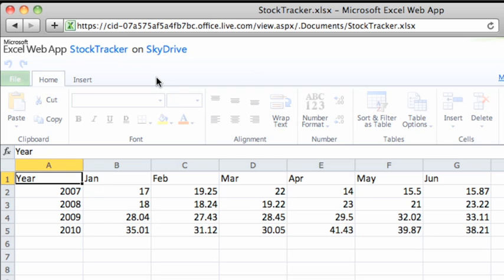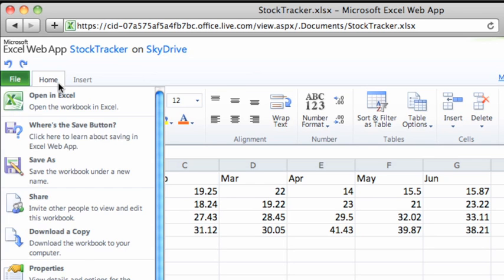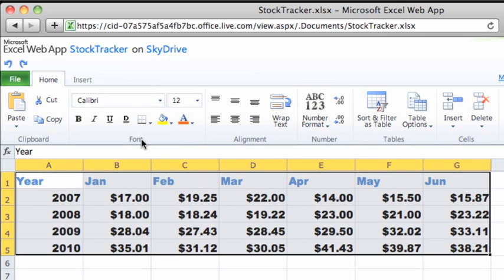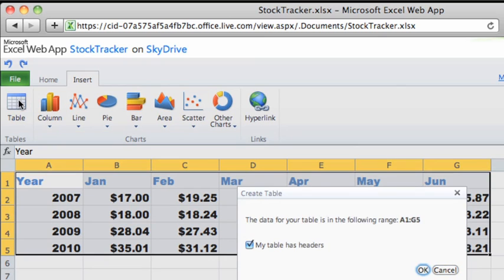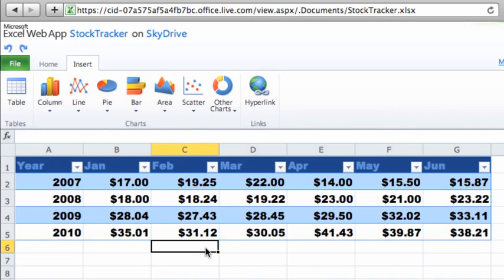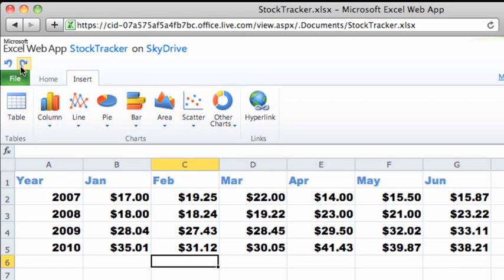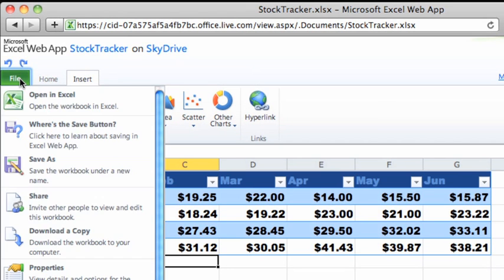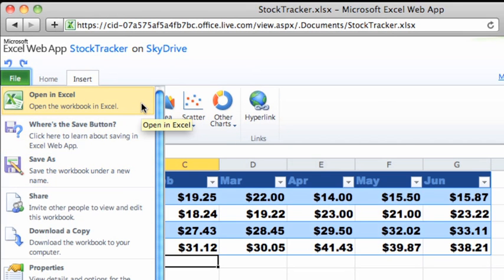Lesson 3 of 5: Edit a file using a Web app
Access and edit your files from anywhere - Did you know that you can save, edit, and share your Office for Mac files online for free, from any computer with a Web browser and Internet connection? Watch this video series to learn how.